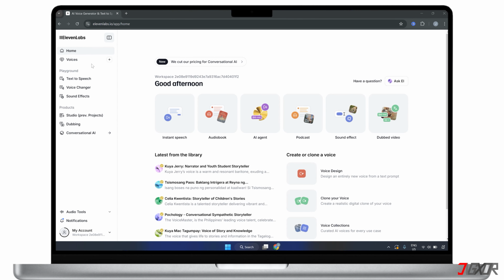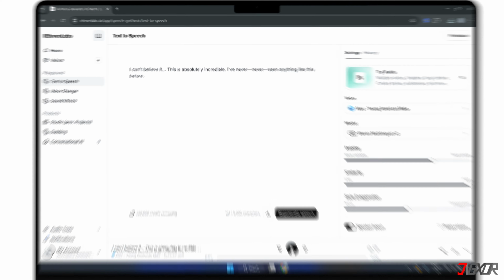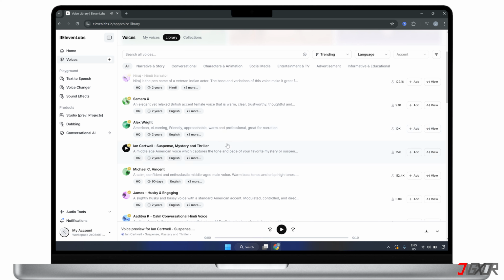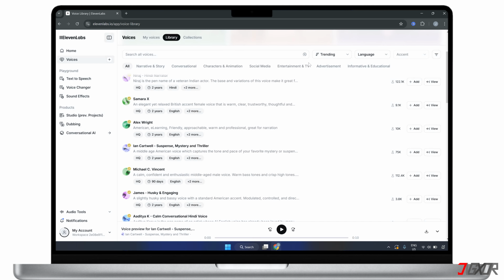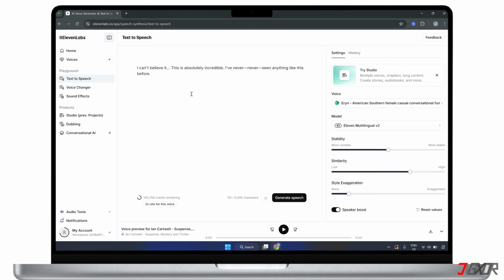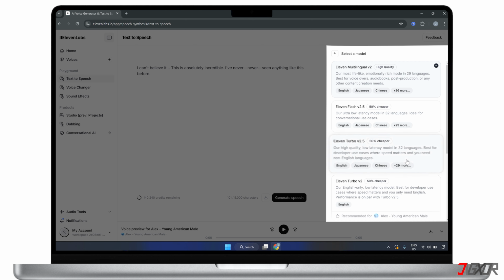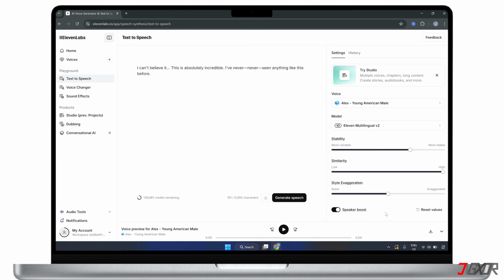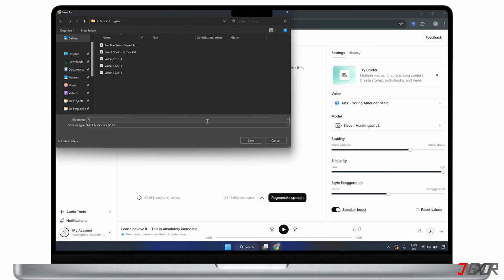How to use ElevenLabs Text To Speech Correct! [Best Settings]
Want to convert your script into an audio file? Finding the right tool can be tricky, but after testing several options, I've found that ElevenLabs delivers the best results. In this video, I'll show you how to use ElevenLabs' text-to-speech feature to effortlessly generate high-quality, AI-powered audio. Yours Jigxor

Most important links:
* | Use ElevenLabs
Link Video 1213: How to Clone Your Own Voice Using ElevenLabs! [Best Quality] | Clone Your Voice

Video: 1229